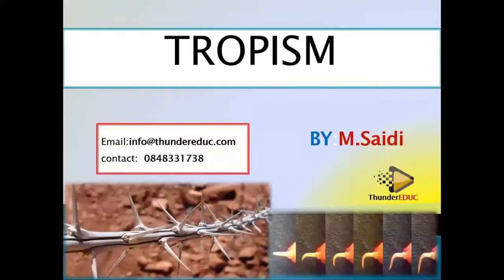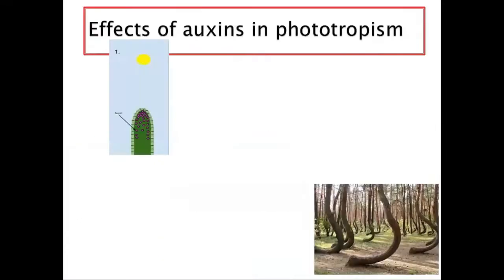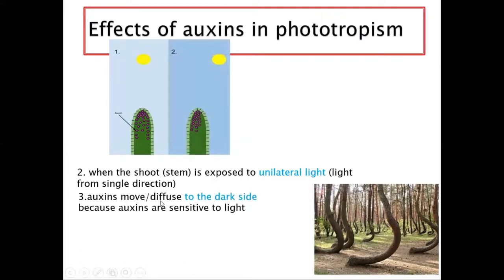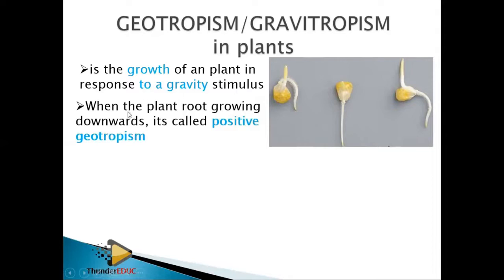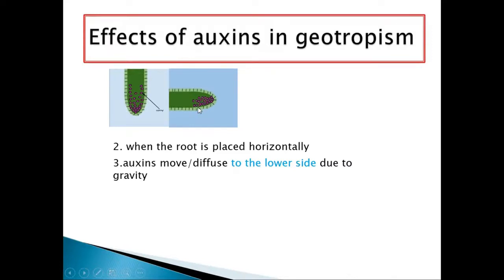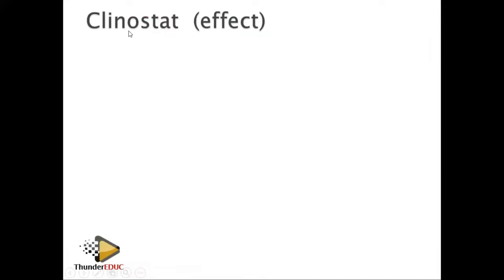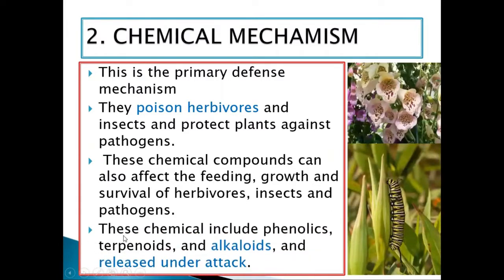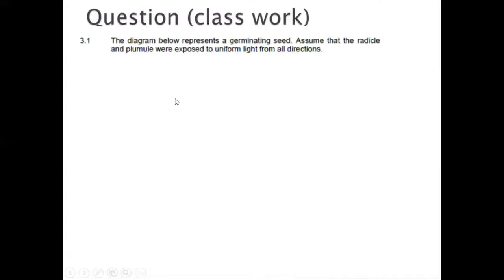life sciences grade 12: Phototropism , Geotropism & plant defense mechanism DETAILED ThunderEDUC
life sciences grade 12 Phototropism , Geotropism &  plant defense mechanism DETAILED  grade 12 life sciences  ThunderEDUC